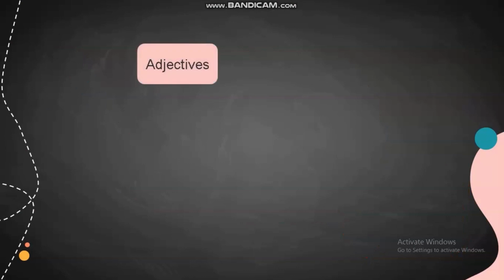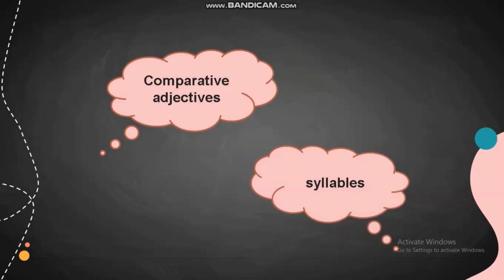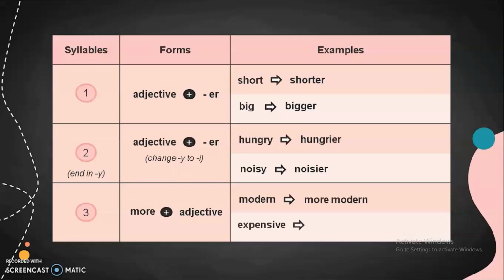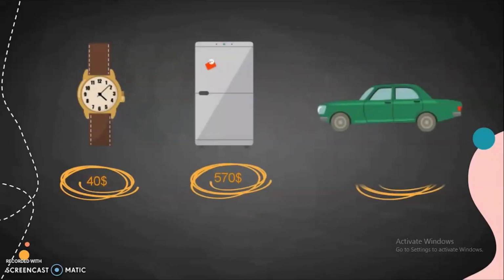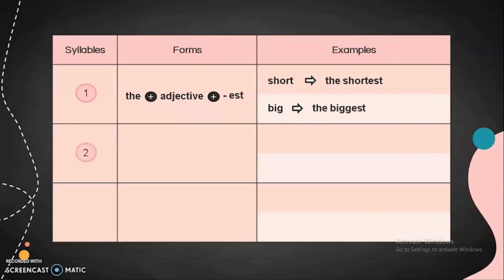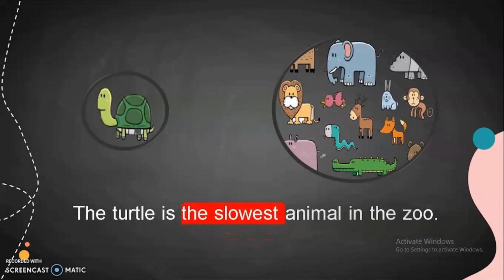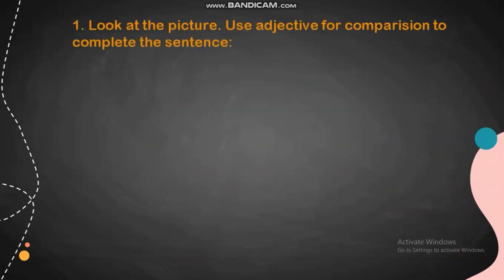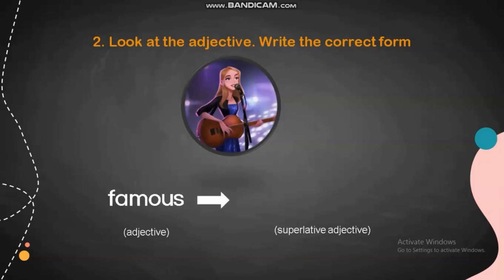Comparative and Superlative Adjectives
Qoobee learning English